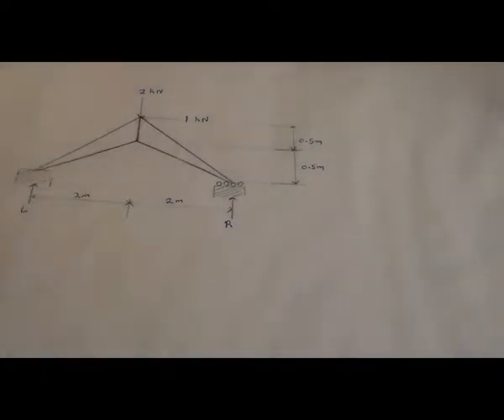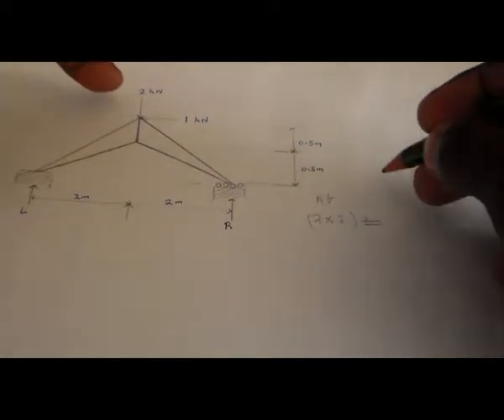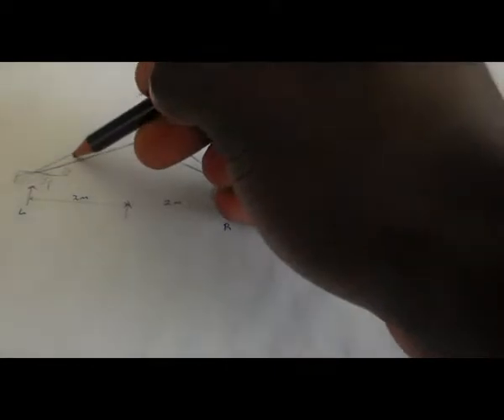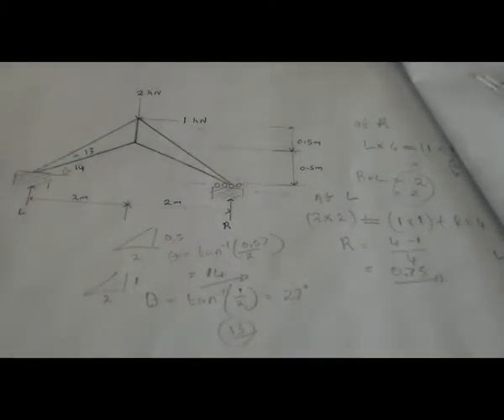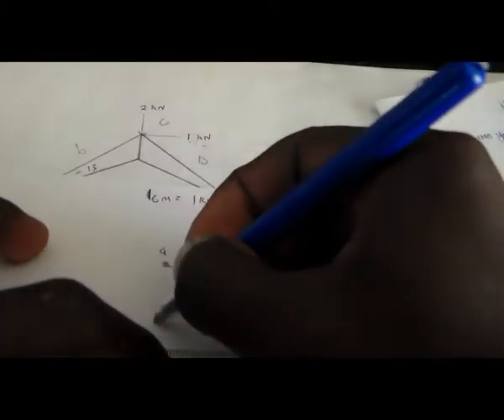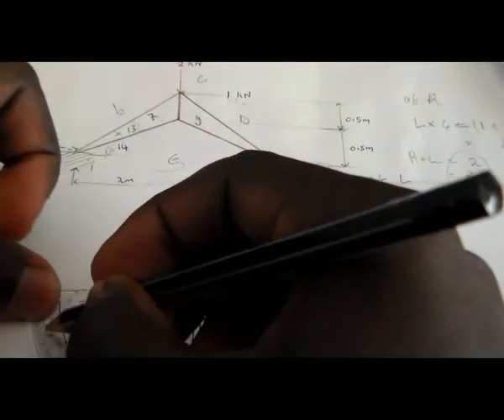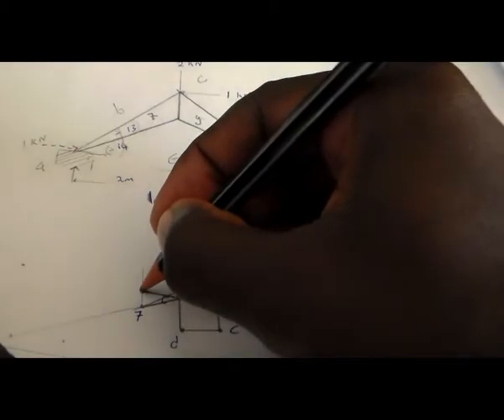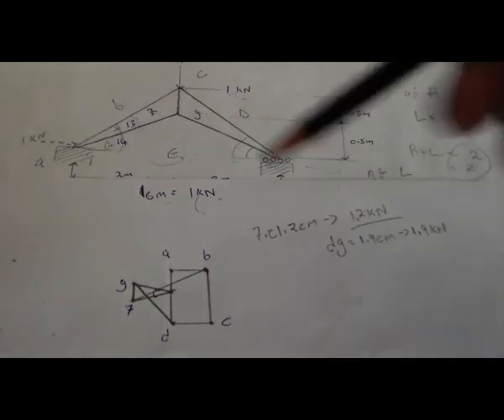part 3 simple framework N5 strength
framework with a rolling surpport strength N5
and for past examination question papers. find me on my facebook page @helpnated studies